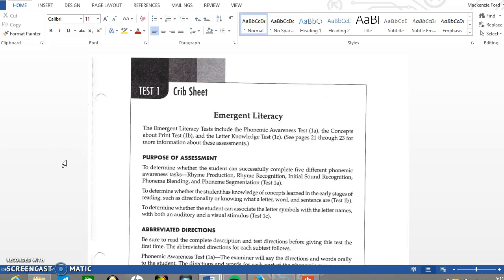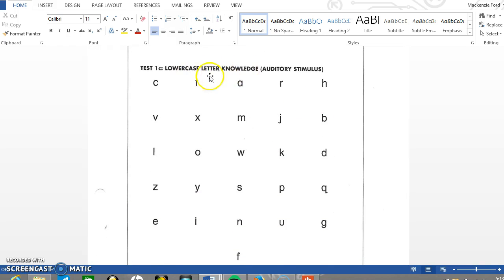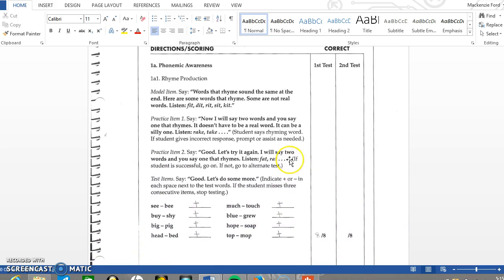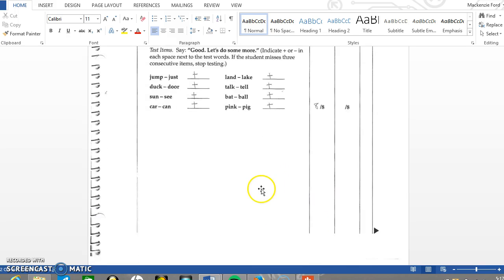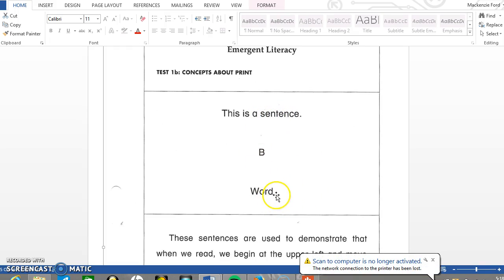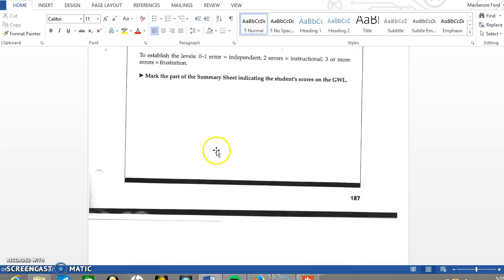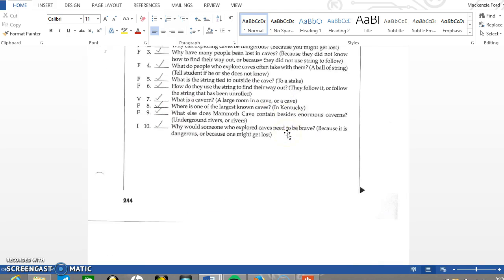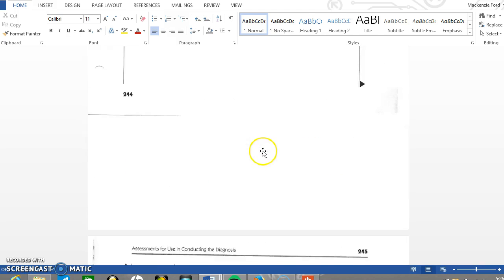WTLJ Ch. 3